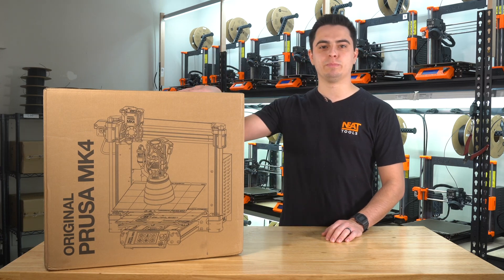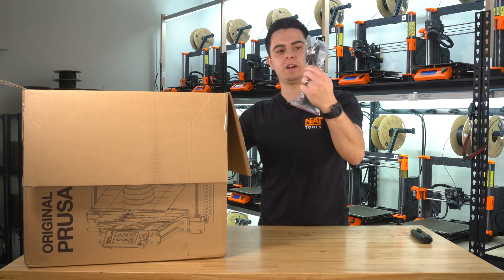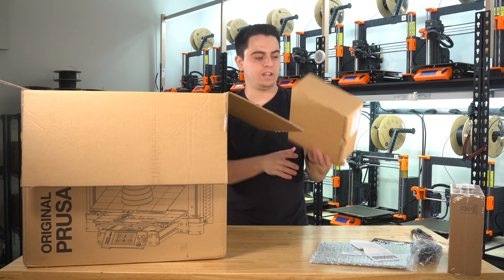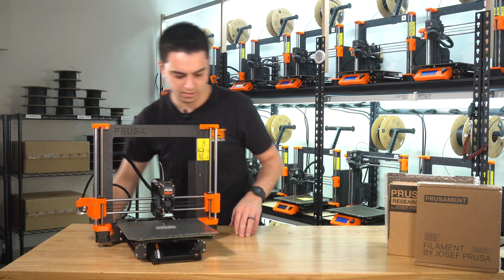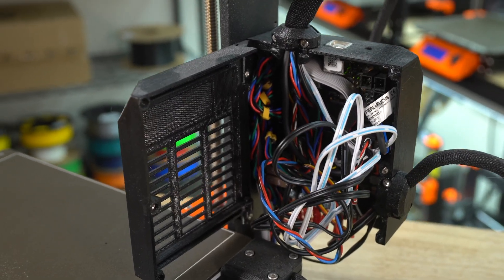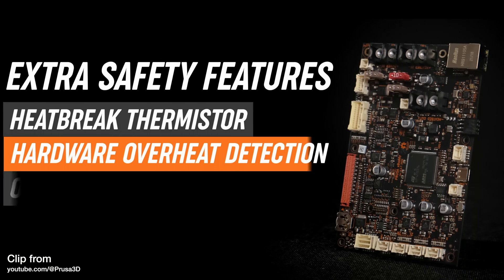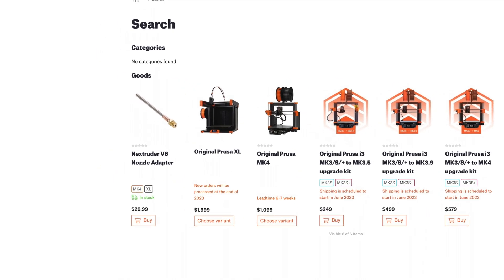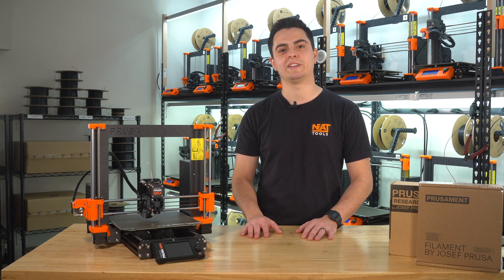Unboxing the Prusa MK4 for our 3D Print Farm - Neat Tools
Join us as we unbox the all-new Prusa Mk4 3D Printer and discover a few of its impressive features! From the upgraded Nextruder hotend to the built-in Prusa Connect capabilities, this printer could possibly revolutionize our print farm. We'll discuss a few key improvements over the Mk3, including the 32-bit Buddy board, the new extruder system, and the custom quick-swap nozzle system.

In this video, we'll also share our thoughts on how the Mk4 could be even better, particularly concerning the hotend and nozzle options. Don't miss our first impressions and insights on how this new printer could change the game for 3D printing enthusiasts and professionals alike.

0:00 Intro
0:08 About Neat Tools
0:25 Unboxing Accessories
1:27 Unboxing the Mk4
1:51 The Nextruder
2:03 Breakout Board
2:17 Control Box Upgrade
2:33 Buddy Board & PrusaConnect
2:57 Color LCD Screen
3:05 Upgraded Hotend?
3:40 Outro